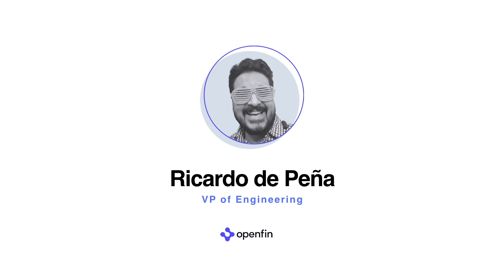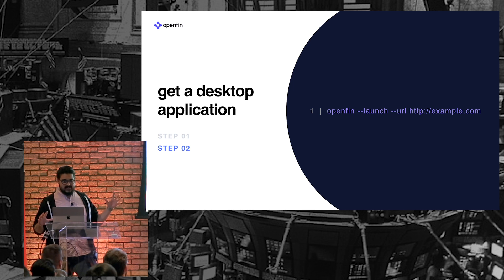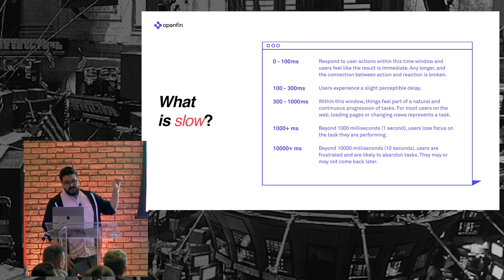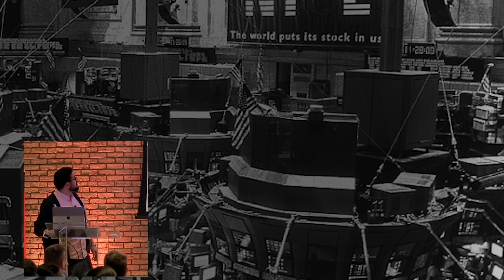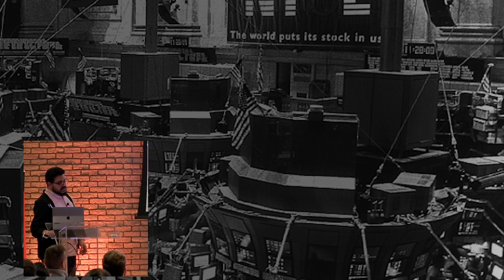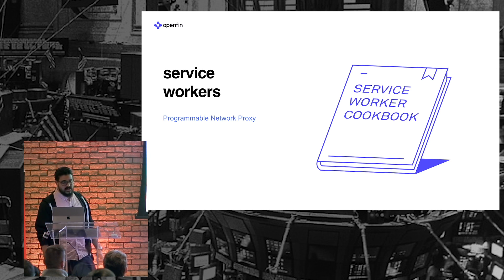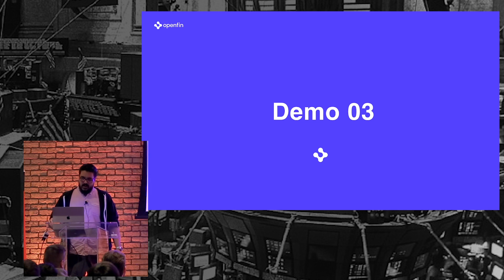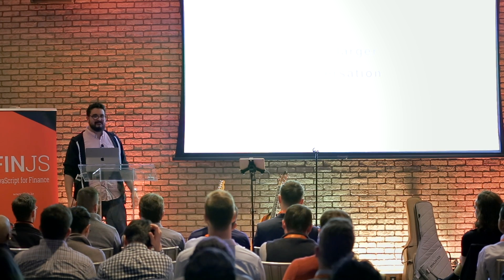OpenFin, Writing Desktop Web Apps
Ricardo de Pena, VP of Engineering.

Ricardo talks through how user expectations change when delivering Web Applications as Desktop Applications. He takes on start time, offline mode and responsiveness with simple solutions to go along with each challenge.